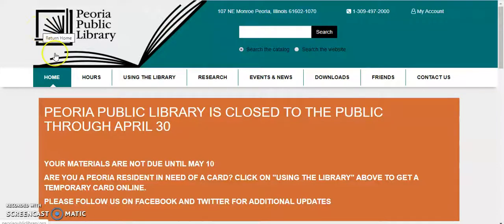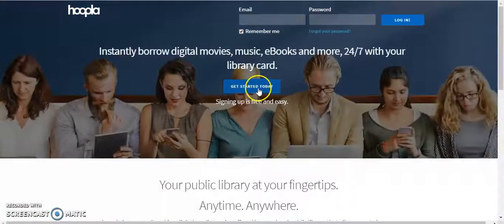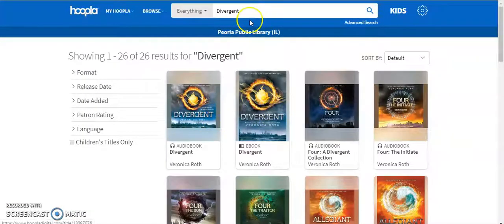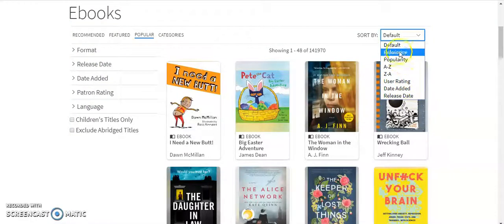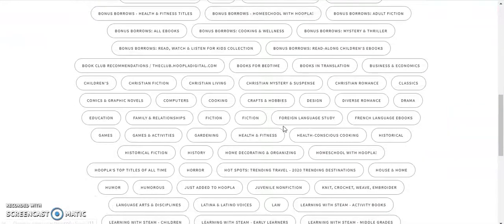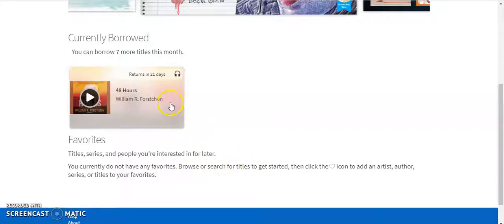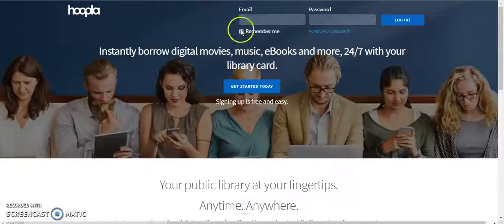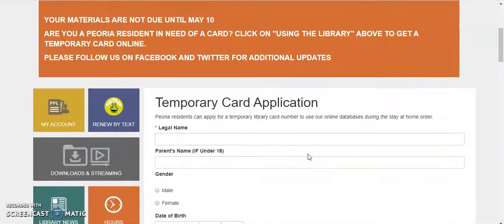Hoopla Demo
Here is Hoopla!  In this screencast, we explore Hoopla's vast and varied collection, which includes ebooks, audiobooks, television series, and movies.  Set up your free account to start streaming (no holds required) today!